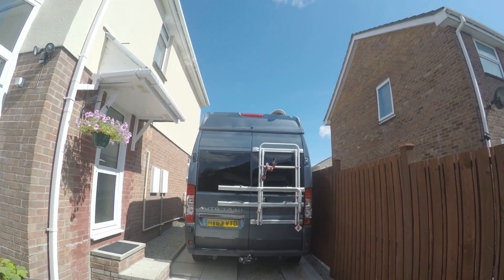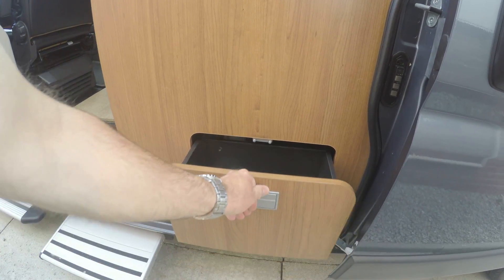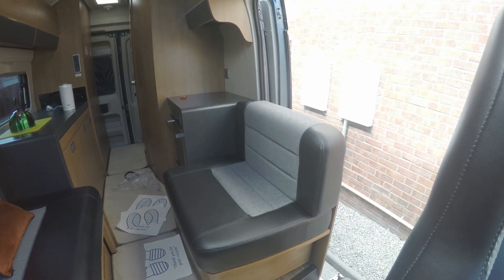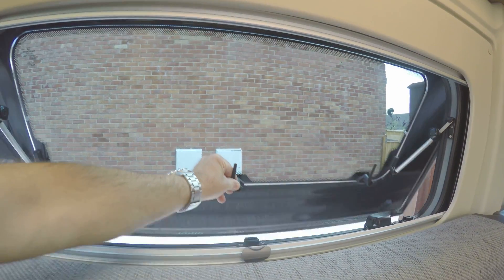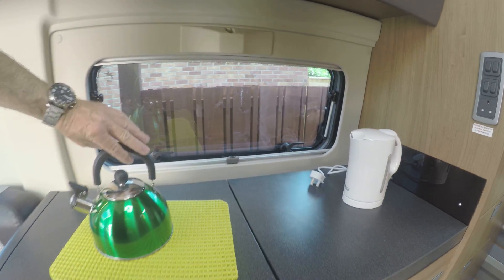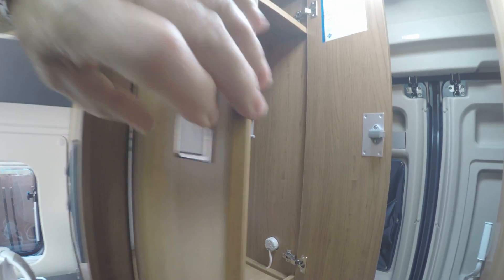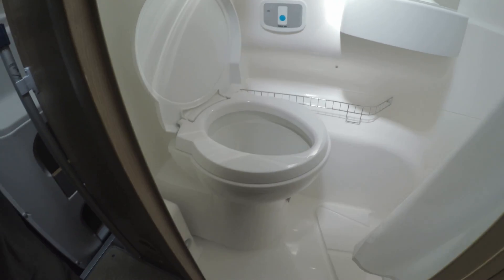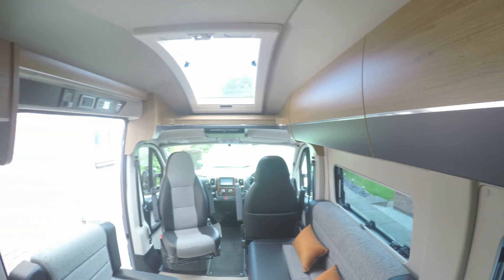vline600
autotrail vline 600 description